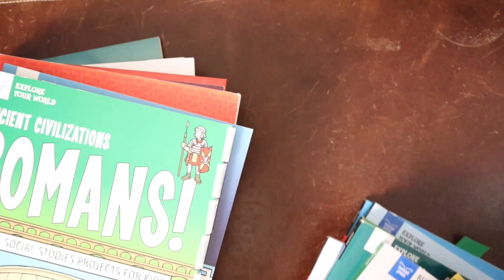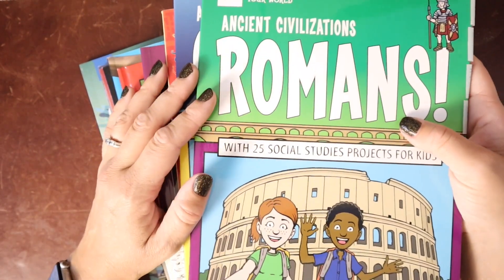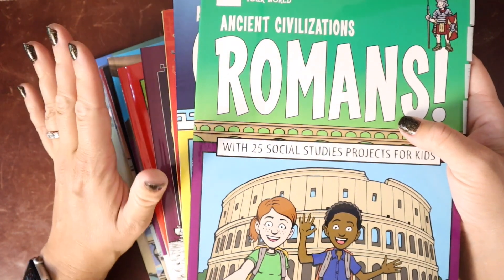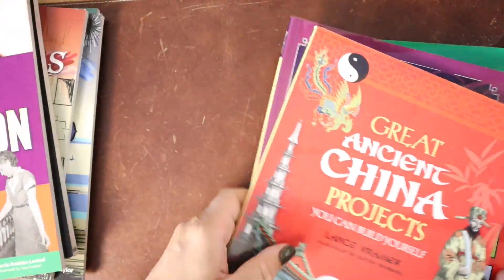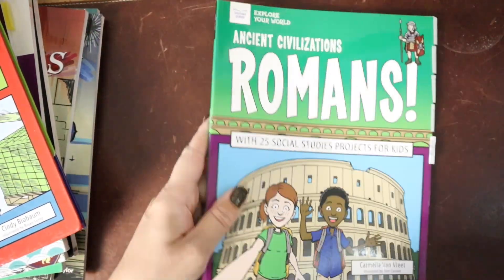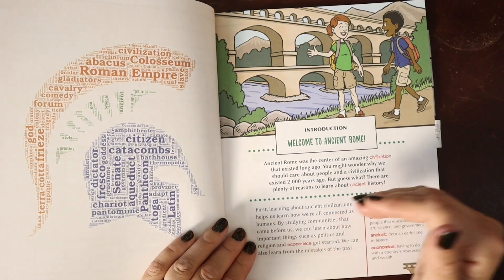Secular Homeschool Social Studies and Science Curriculum Resource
Secular Homeschool Social Studies and Science Curriculum Resource: A Look Inside Resources by Nomad Press ↓↓↓ CLICK TO SEE MORE INFO ↓↓↓

This video provides an overview of Nomad Press resources for social studies and science. Nomad Press is an educational publishing company that offers a wide variety of curriculum resources that are great for unit studies.

⏱️ Timestamps:

Social Studies: 01:09
Science: 07:28
Notebook Flip Through: 10:38

📚 Resources Mentioned:
Nomad Press:

Nomad Press Amazon List:

📒 Homespun Childhood Guides:
Homeschool Elementary Writing Instruction Guide

+ YOTO Player
Our family loves Yoto players; we have more than I care to admit! The Yoto player has allowed my children to independently select stories and music to listen to during downtime, quiet time, road trips, and more. I love that I can provide them with a wide variety of approved content, from audiobooks to music and podcasts.

+ Audible:
Audible has helped me keep up my reading even when days are hectic. Audible has also saved "quiet time" in our house — I think the kids listen more than I do at this point! Click here for up to 2 free audible books

+Bella Luna Toys:
Bella Luna toys is one of my go-to shops for toys, books, and art supplies. Want $10 off your first order?

👋🏻 About Me:
Hi, I'm Sarah. I'm a former elementary teacher turned homeschooling mom of three, literacy specialist, and homeschool consultant. On this channel, I share resources we have collected through curated playlists and am looking forward to sharing videos on homeschooling and organized chaos. Thanks for following along on our journey!